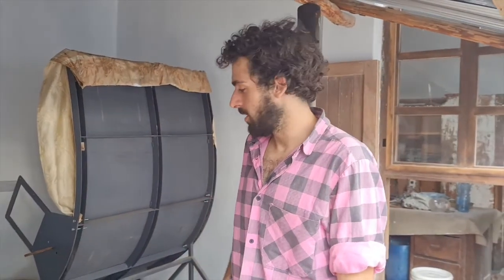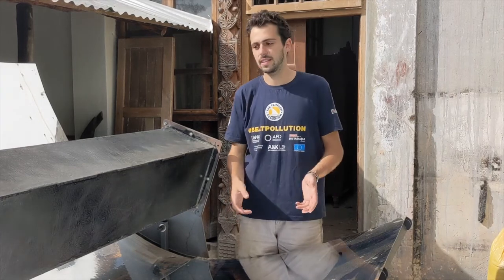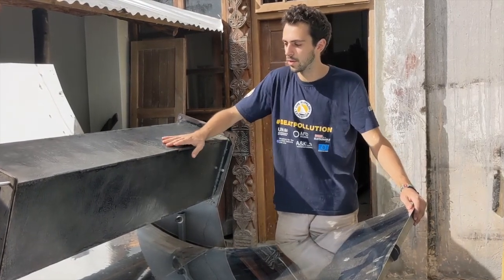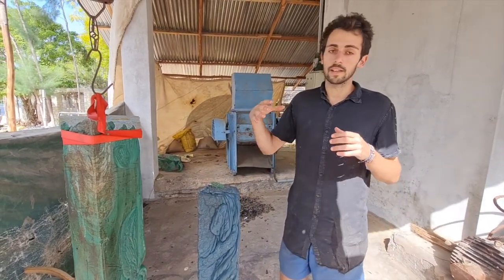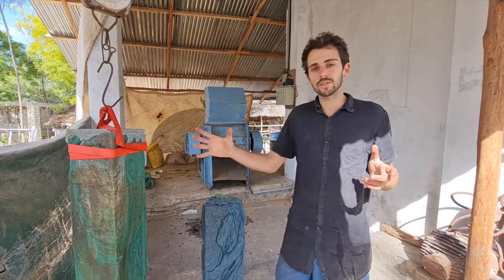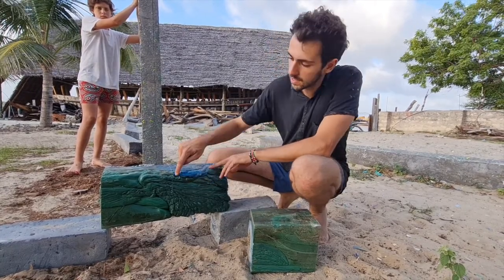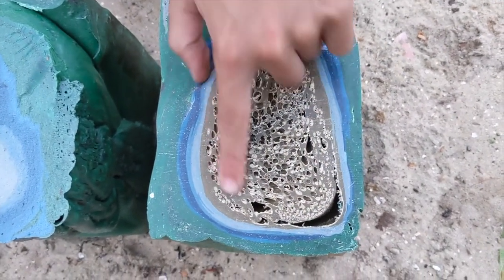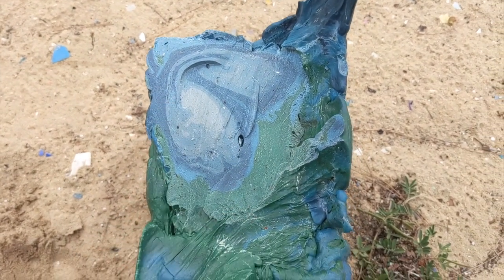Testing the process to solar cook plastic into boat parts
Video #6 in our series of the process of building a 24m traditional sailing dhow from plastic waste in Lamu, Kenya: TESTING THE PROCESS TO SOLAR COOK PLASTIC INTO BOAT PARTS

In this video we show you the tests we made with our plastic extrusion machine and (home-made) solar unit to transform plastic waste into big boat parts.